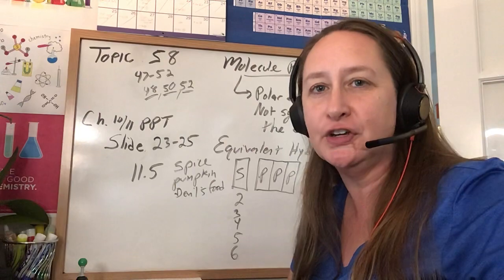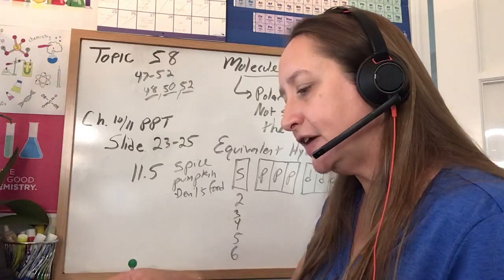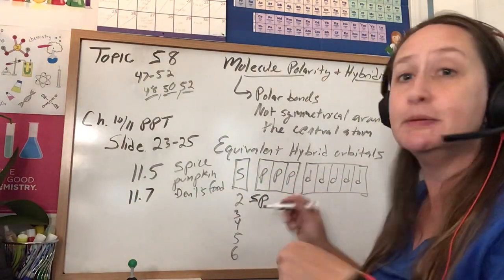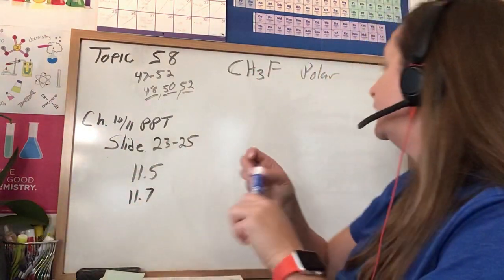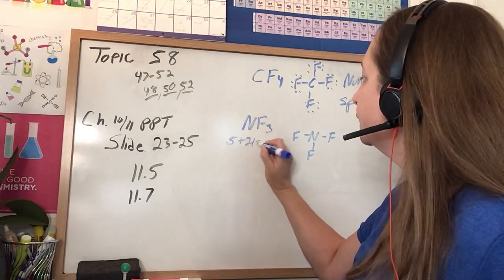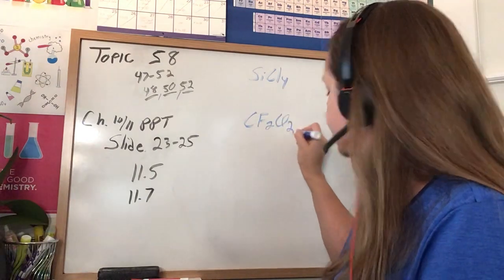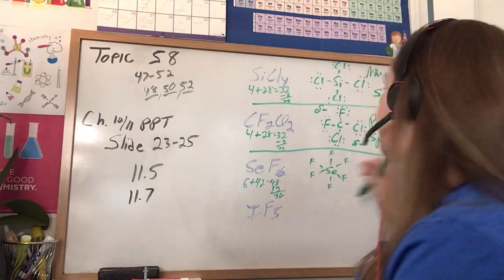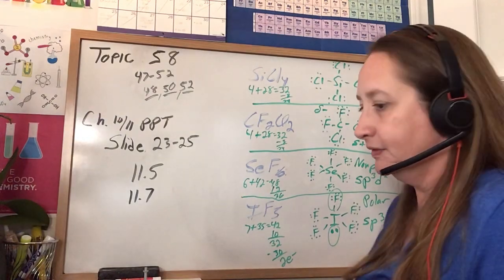Topic 58 Ch. 11.5 Molecule polarity plus hybridization